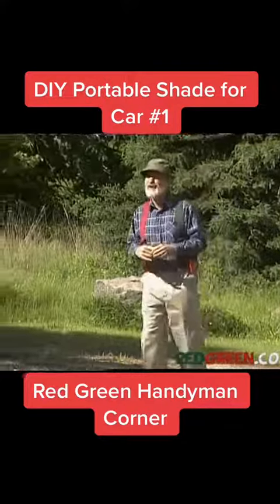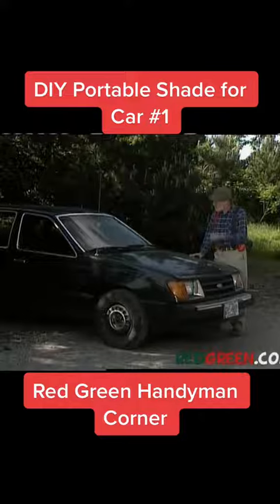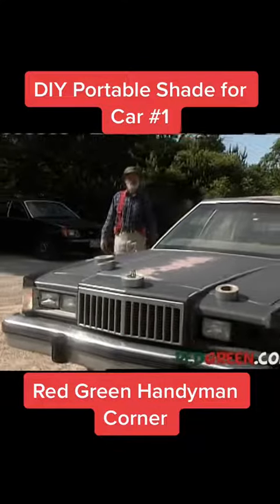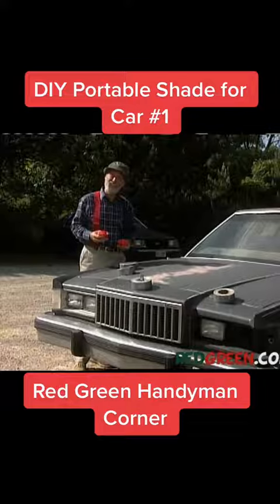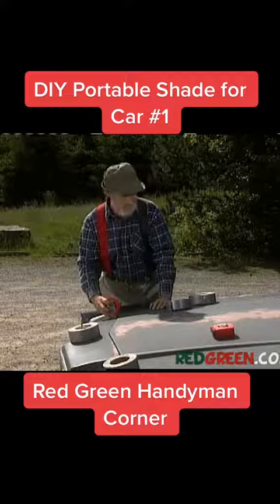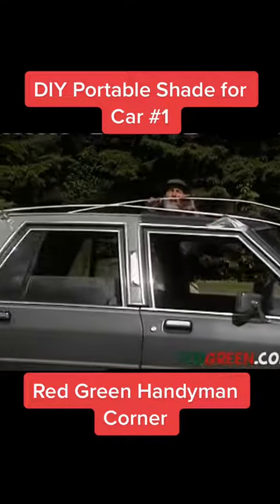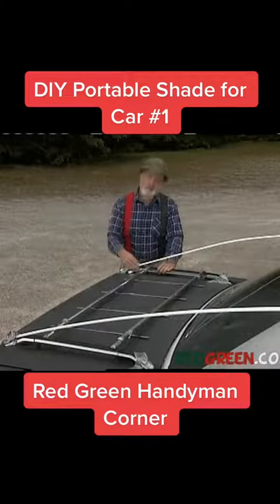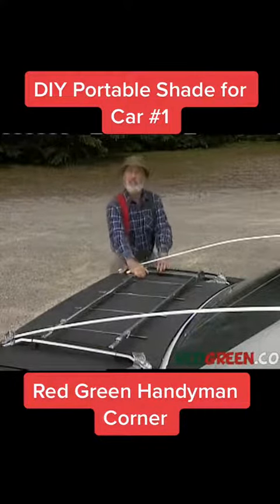handyman Red Green Handyman Corner - DIY Portable Shade for Car